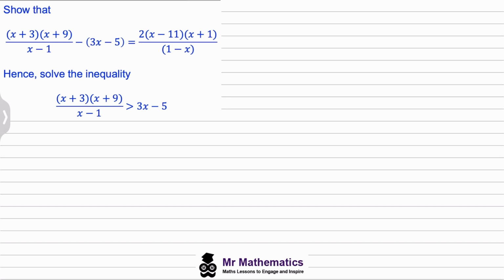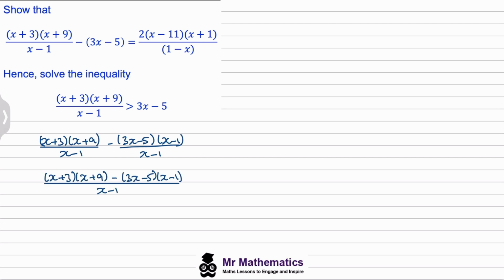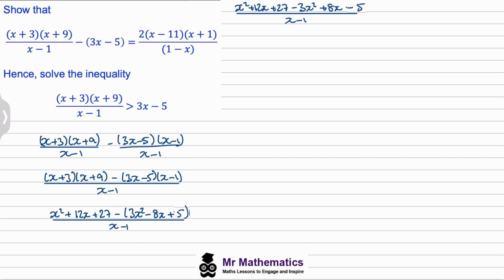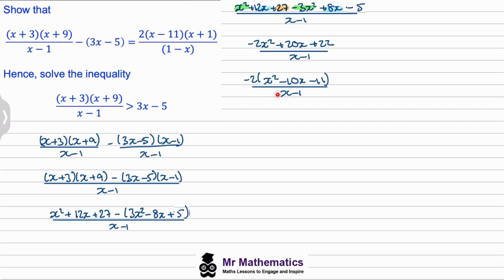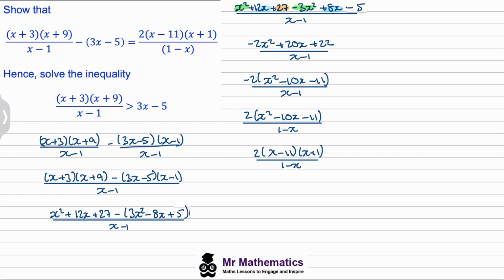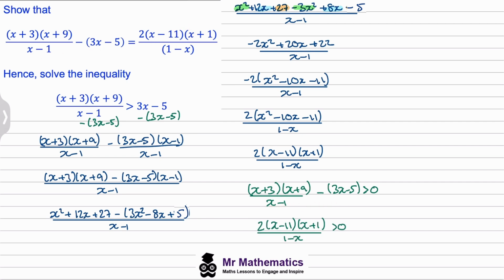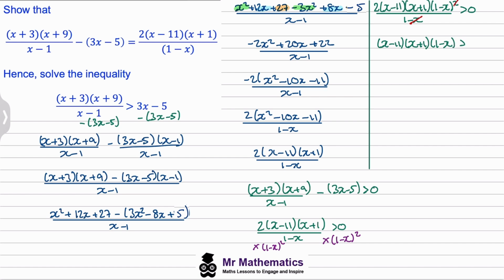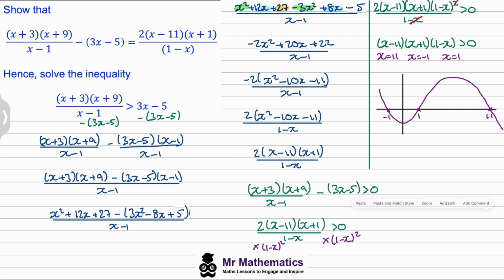Solving Fractional Inequalties - Part 2 | Mr Mathematics